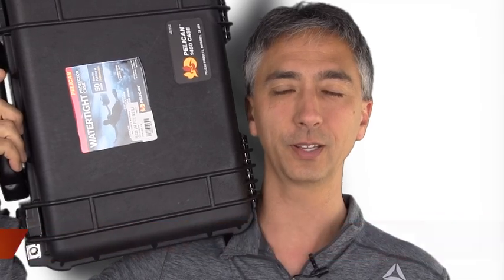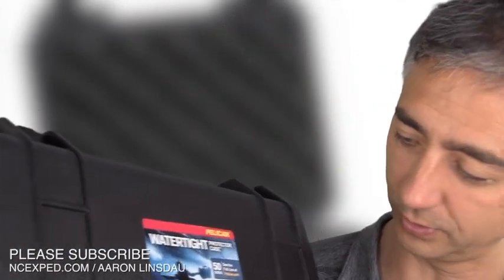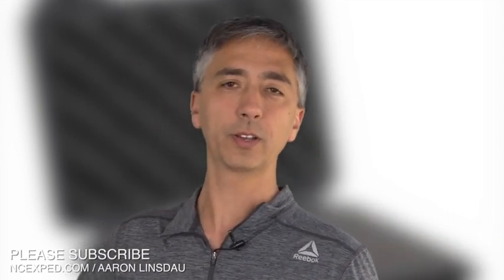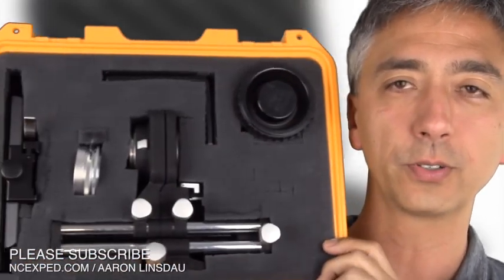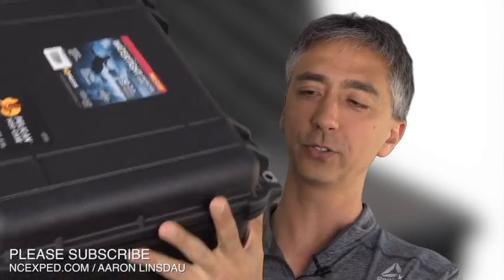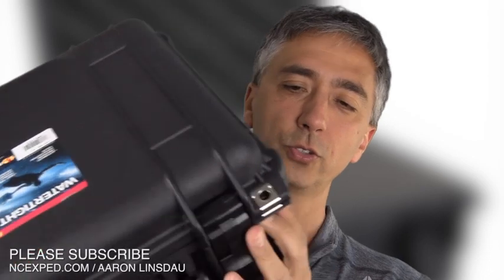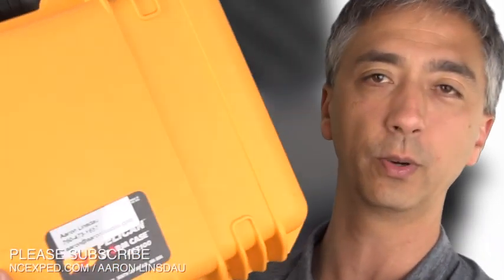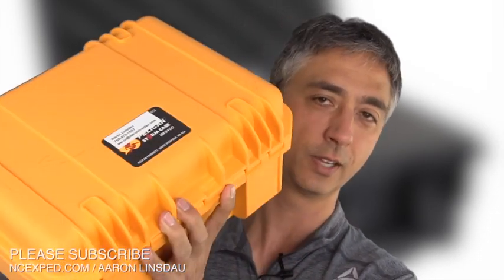Pelican Hard cases - Best waterproof hard case for cameras and electronics?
If you need to protect your electronics, cameras, or anything else, what are the best cases on the market? Aaron talks about Pelican cases and their value on the market.
Pelican cases
SKB cases